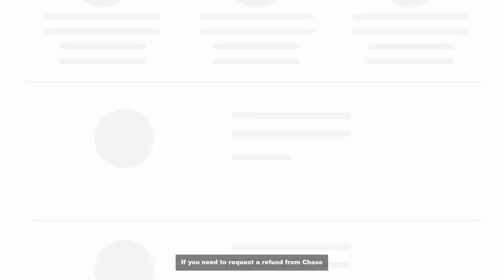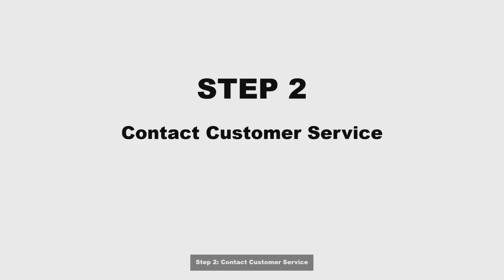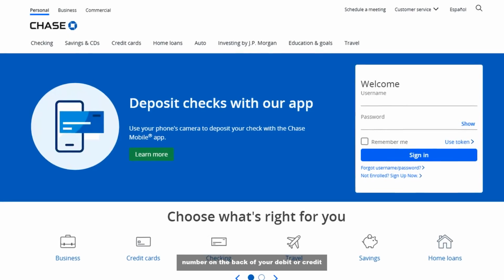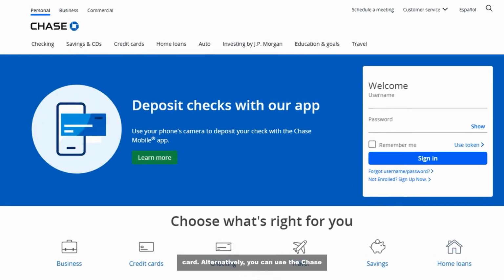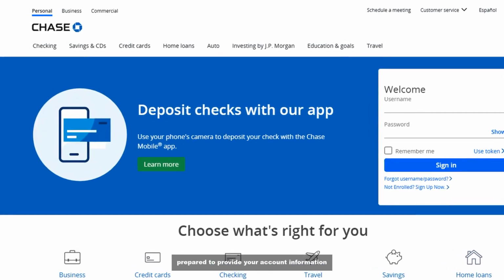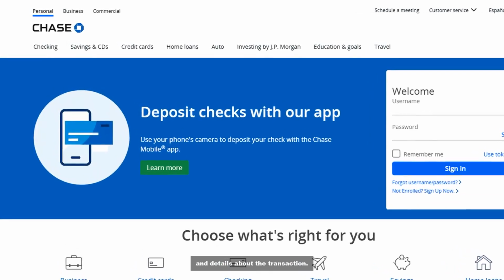How To Get A Refund From Chase Bank When A Payment Goes Through 2026 (EASY GUIDE)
In this video, we will show you how to get a refund from Chase Bank when a payment goes through in 2026. Learn the step-by-step process and tips to ensure your refund request is successful.